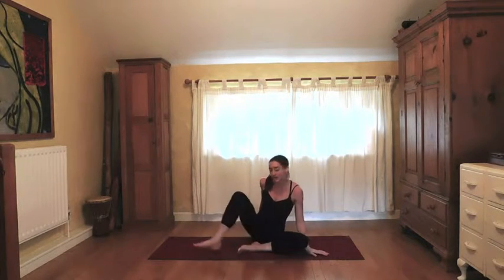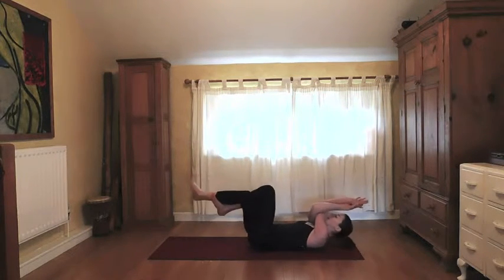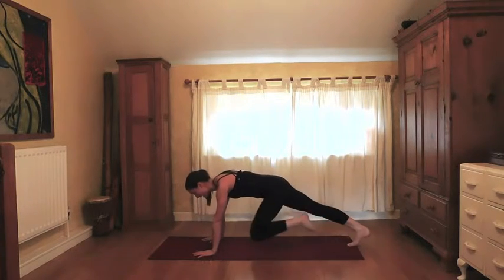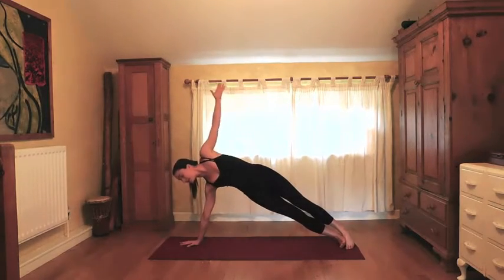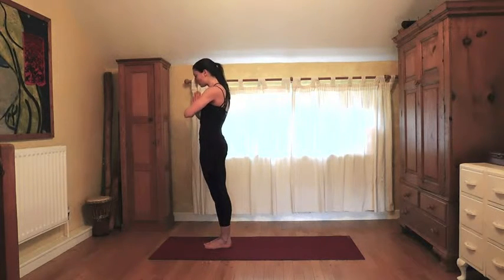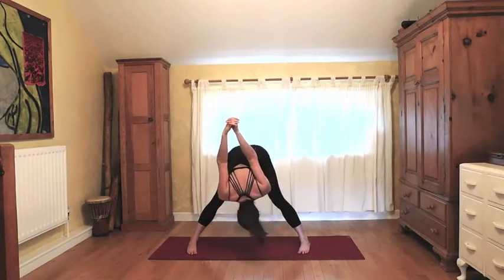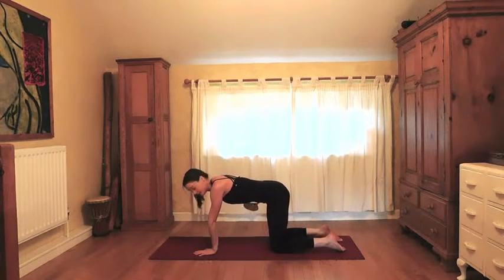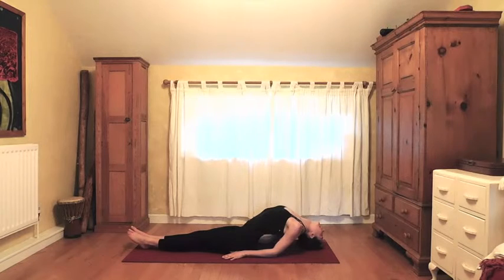30 minute Yoga Class for Core Power with Sophia Ocean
Sequence designed to strengthen core for a deeper and more empowered practice.